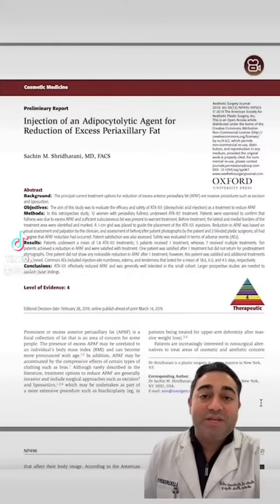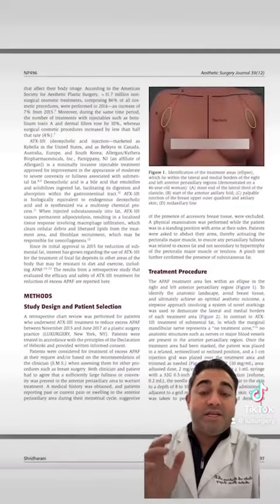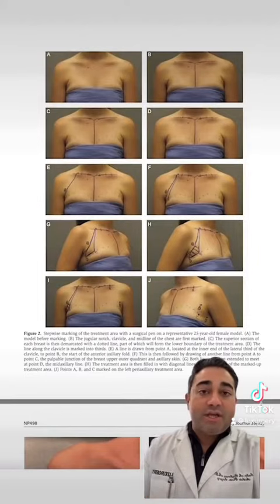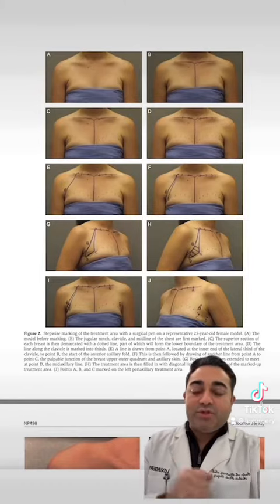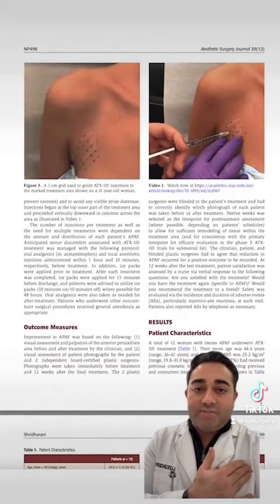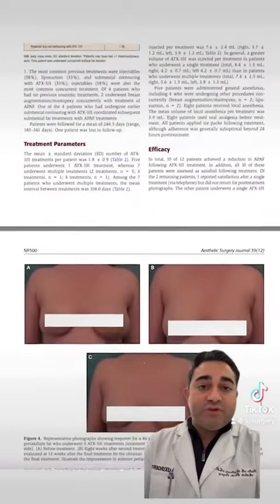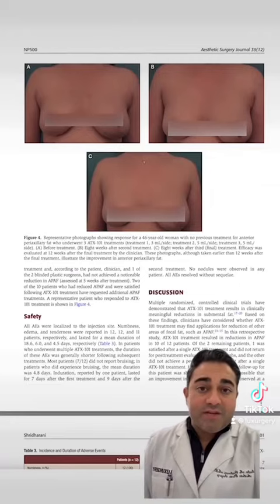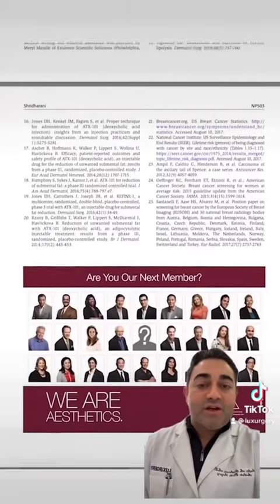GEEK OUT WITH ME PT.2